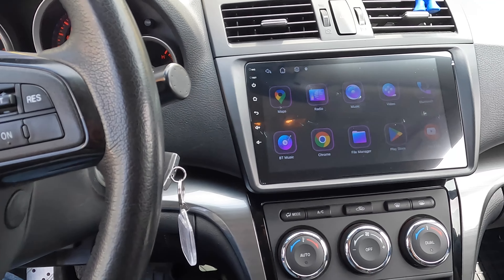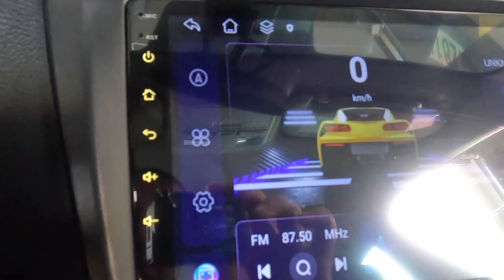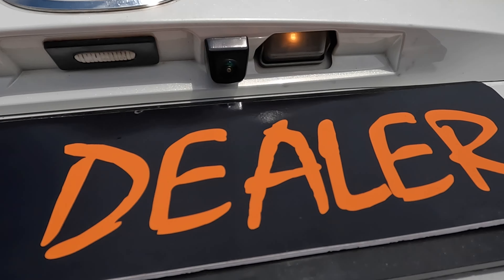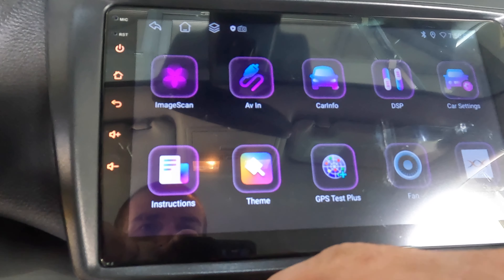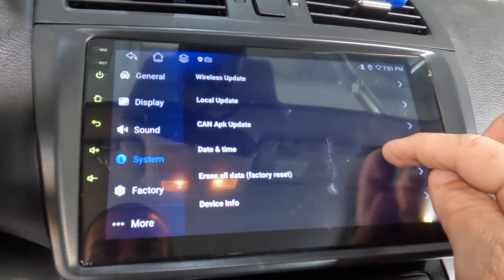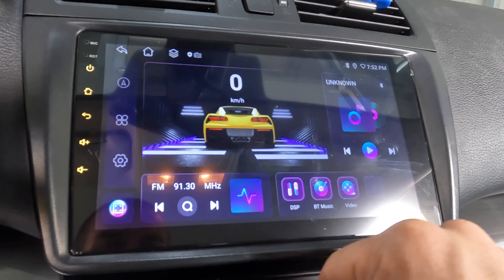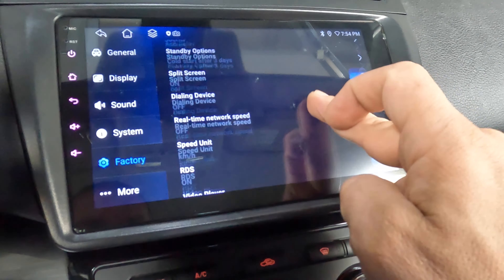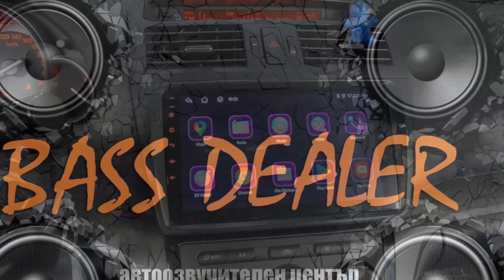9” Inch Android Car Stereo System StartUp Settings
9” Inch Android Car Stereo System StartUp Settings In Mazda 6